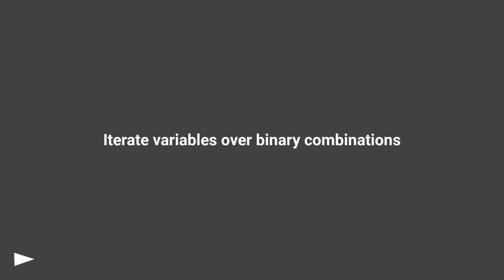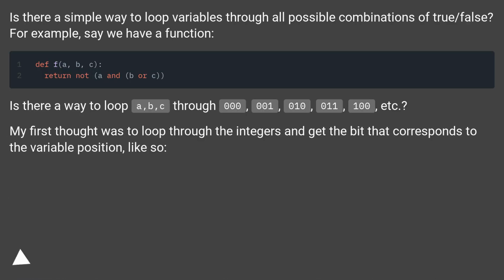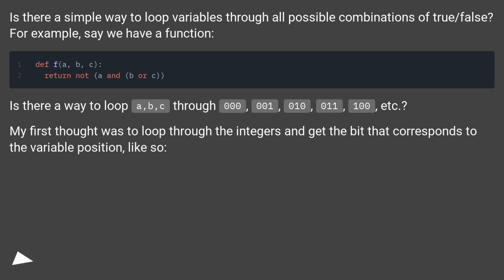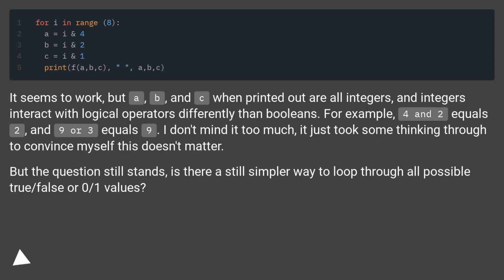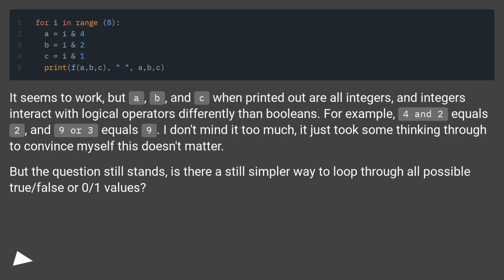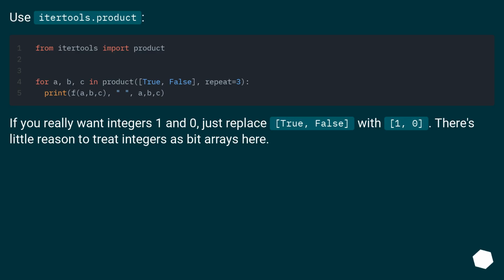Iterate variables over binary combinations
Chapters
00:00 Question
01:22 Accepted answer (Score 4)
01:46 Thank you